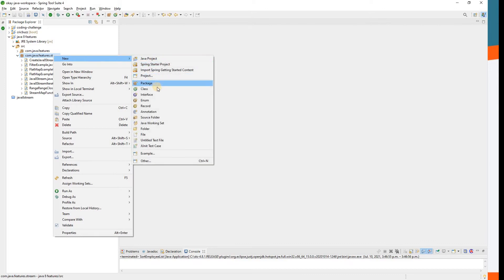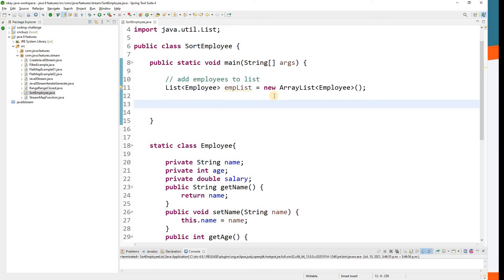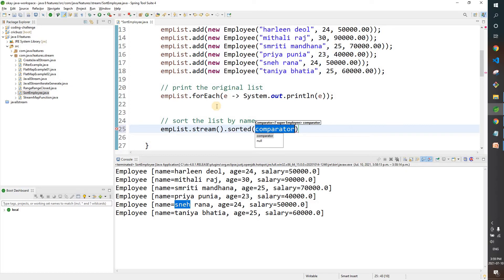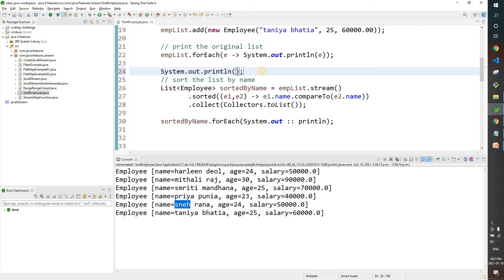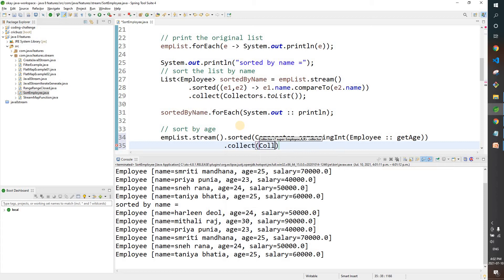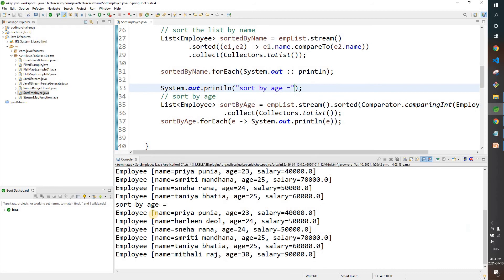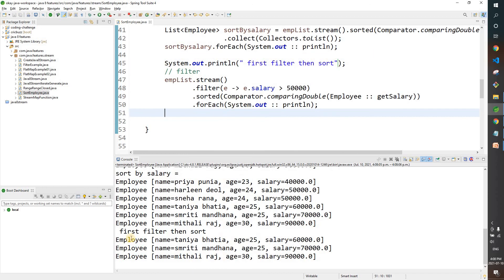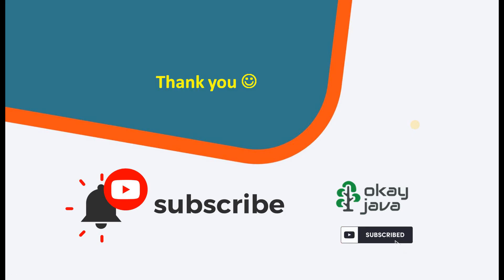java 8 interview question | sort employee list using stream api function | must watch | okay java